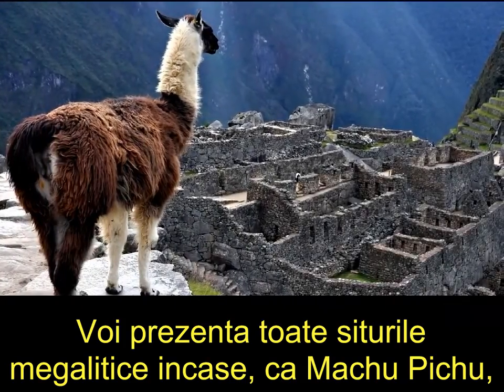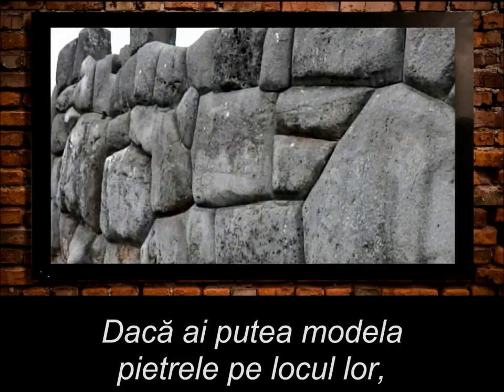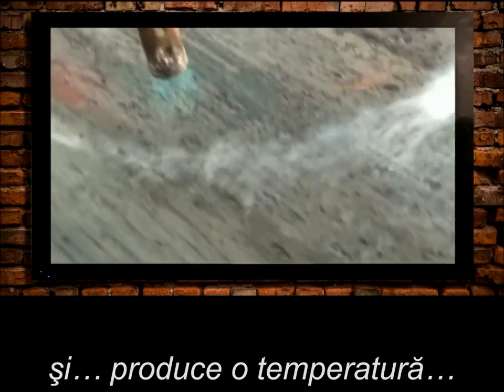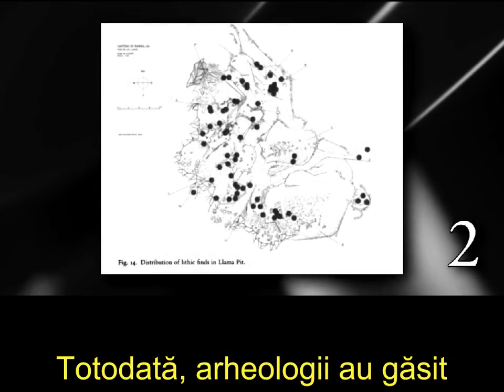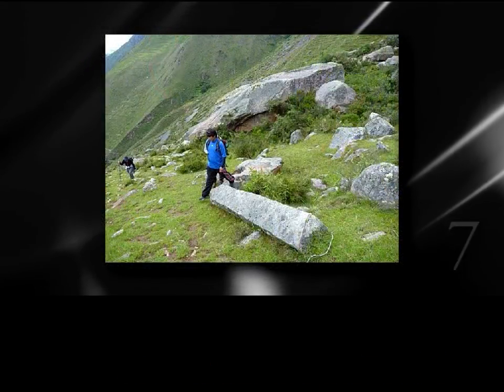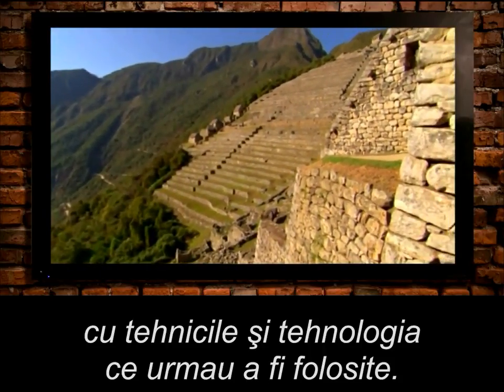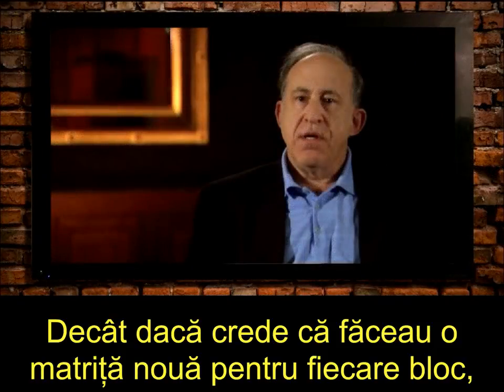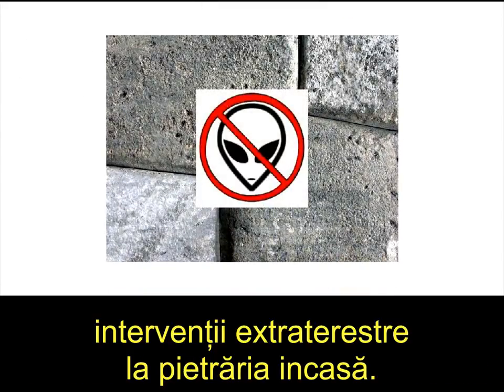Ancient Aliens Demontat HD - P4: Siturile Inca [Ro Subtitle]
(integral, 3 ore 10 min.)